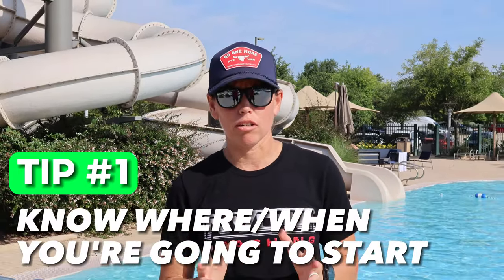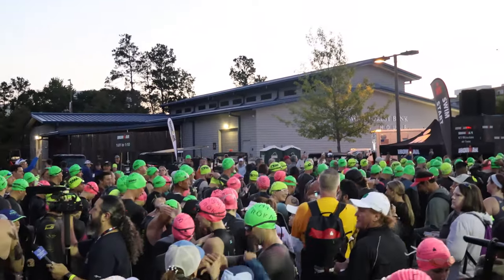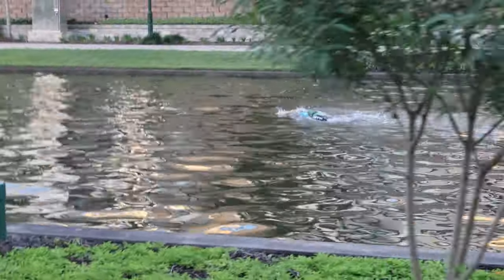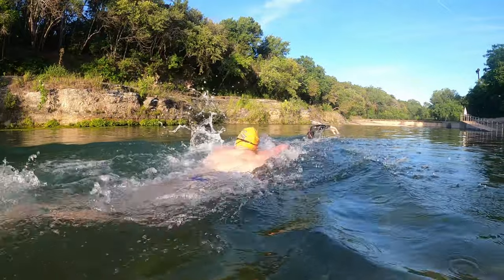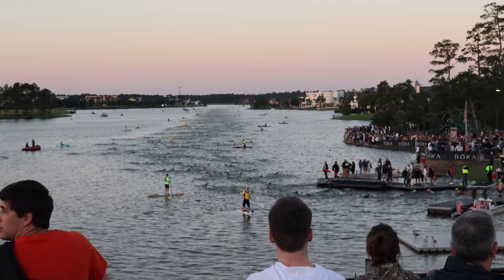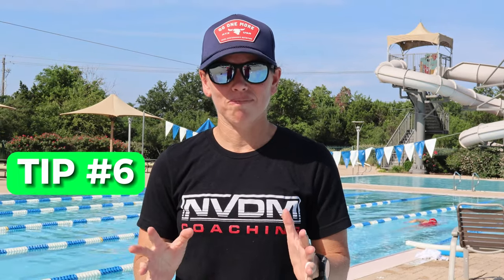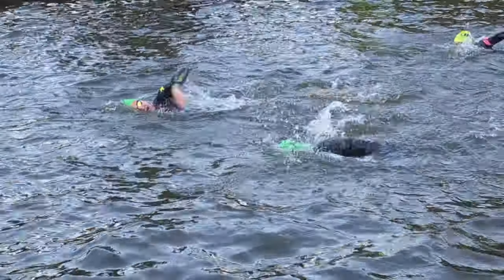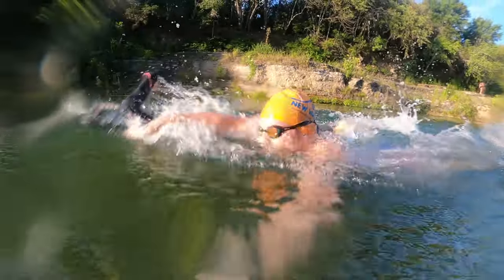MASTER Open Water Swimming with these SIX TIPS || NVDM Coaching